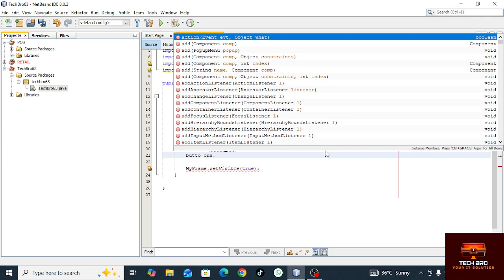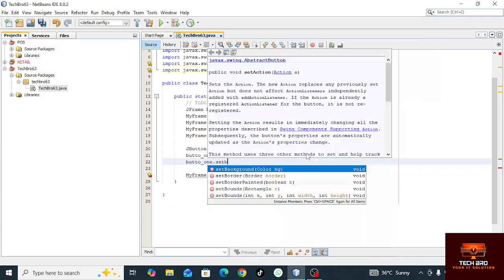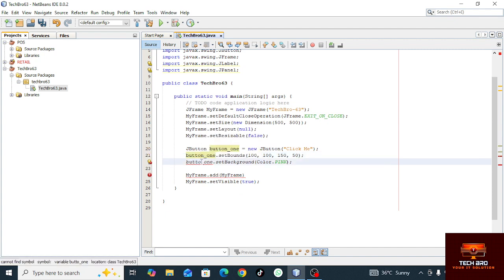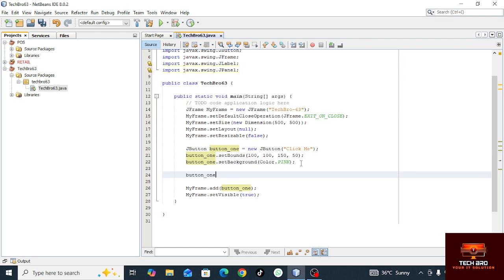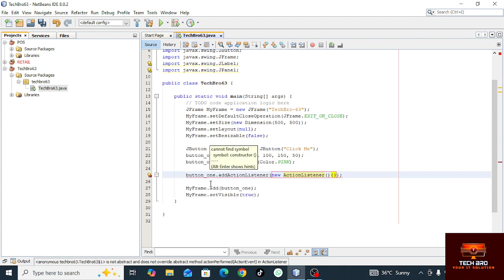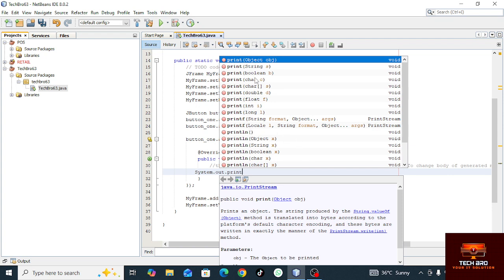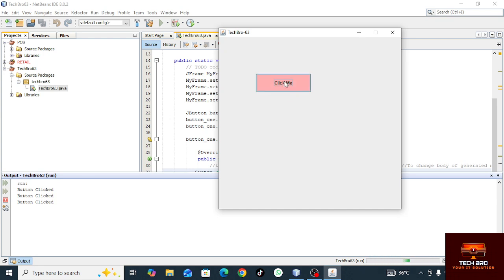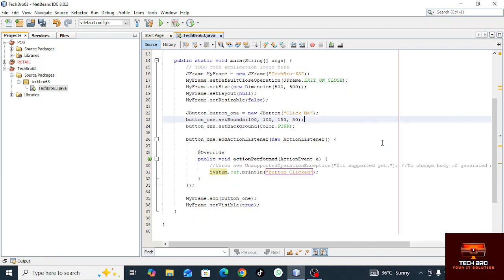Java Swing JButton Tutorial for Beginners | Create Buttons in Java GUI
Learn Java Swing JButton Tutorial for Beginners with this easy step-by-step guide. This Java Swing JButton Tutorial for Beginners explains how to create, customize, and handle button events in Java Swing using simple examples. Whether you're new to Java GUI programming or improving your skills, this Java Swing JButton Tutorial for Beginners will help you build interactive desktop applications quickly and efficiently.

Java Swing JButton Tutorial for Beginners
How to Create JButton in Java Swing
TechBro-63
Tech Bro
Java Swing Button Click Event Example
Java GUI Programming with JButton
Java Swing JButton Step-by-Step Tutorial